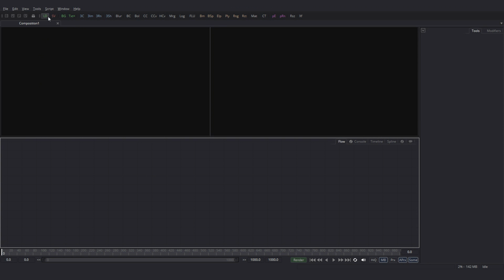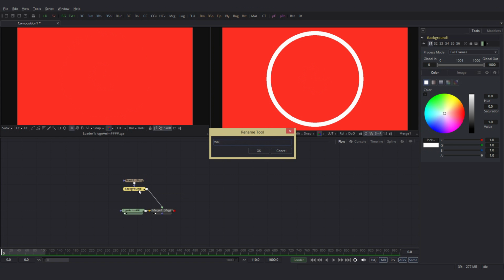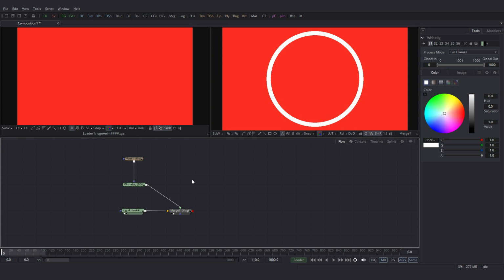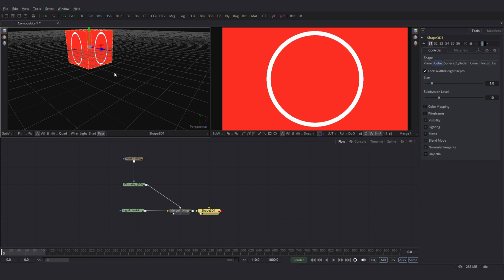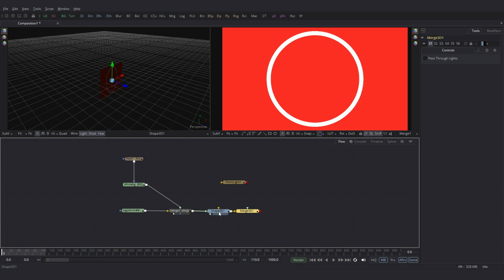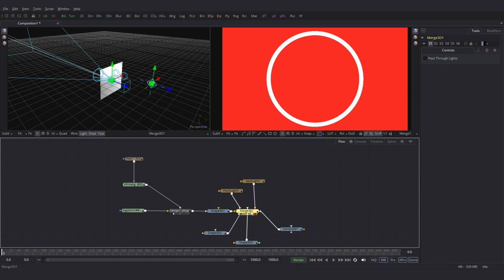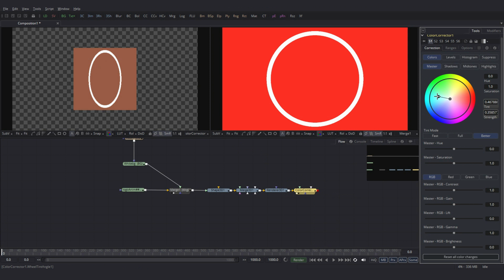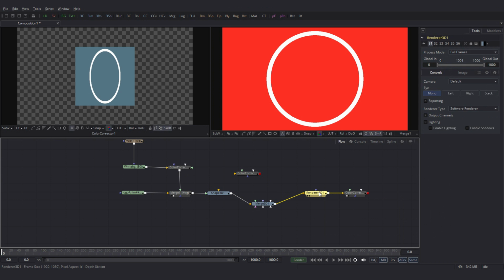Blackmagic Fusion 8 Tutorial - Basic Introduction Series - Part 2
This is a fusion tutorial for beginners. Part 2 of Fusion basics video series.This Tutorial Covers the very basics of Blackmagic fusion 8 and node based compositing in general. This could prove to be a helpful intro for After effects and Hitfilm users in to fusion 8 .

fusion 8 basics, node based compositing, compositing software

- Thenika